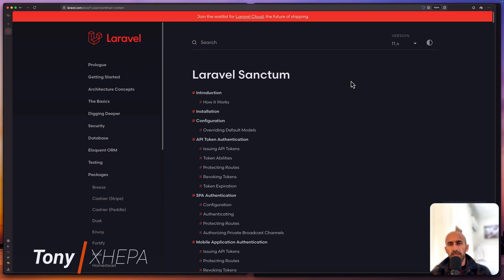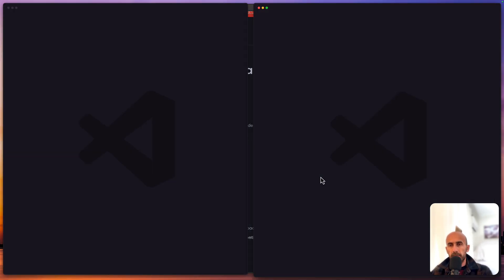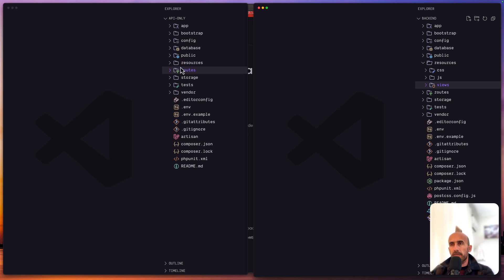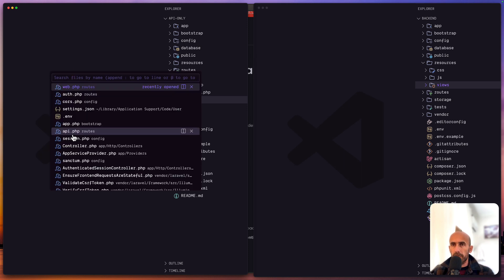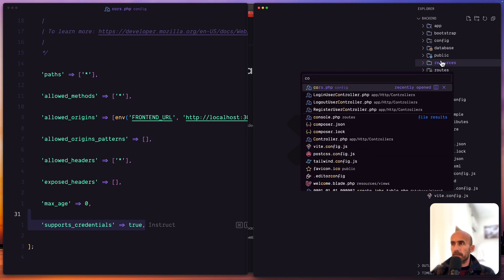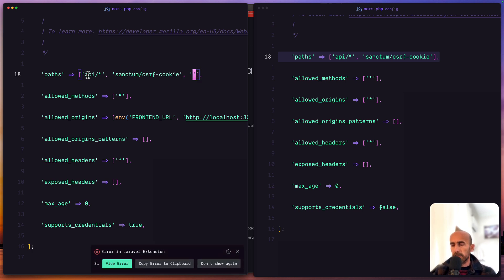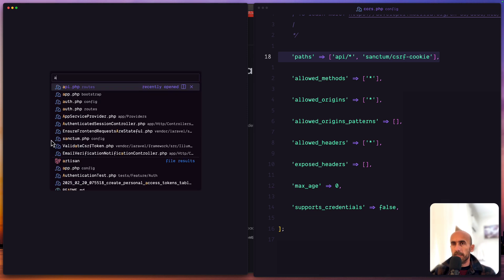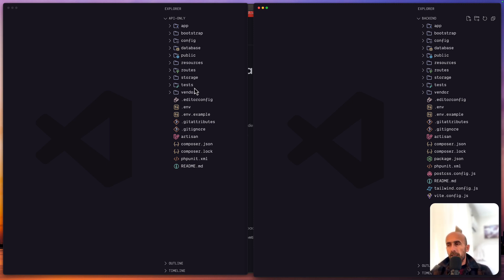Laravel Breeze API vs Manually install sanctum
Welcome to this deep dive comparison of Laravel Breeze API and Manually Installing Sanctum! In this video, we’ll break down the pros and cons of each approach to help you choose the best method for your Laravel API projects.
Breeze is Laravel’s official starter kit, offering a streamlined setup for authentication, including Sanctum out of the box. We’ll show you how to:
Install Breeze in seconds.
Access pre-built API routes and middleware.
Customize the default Sanctum configuration.
💻 Manual Sanctum Installation
For developers who want granular control, we’ll walk through:
Installing Sanctum step-by-step.
Configuring stateful/stateless authentication.
Creating custom middleware and routes.
Which method is faster? Which offers more flexibility? And when should you choose one over the other? Watch now to find out!
👉 Perfect for beginners and seasoned developers alike, this video will help you optimize your workflow and build secure, scalable APIs.